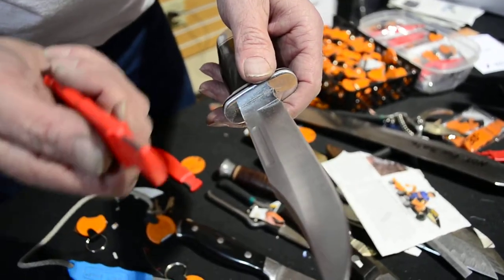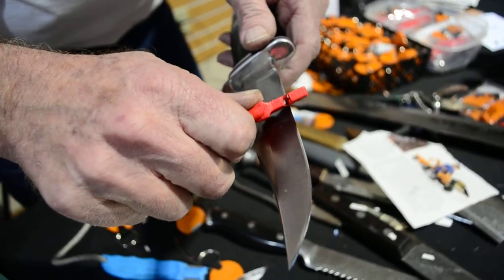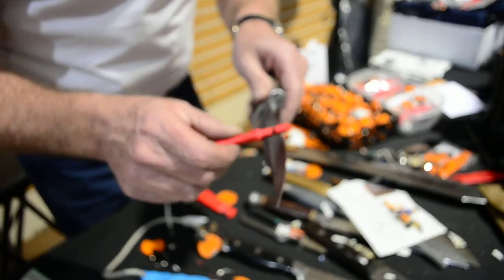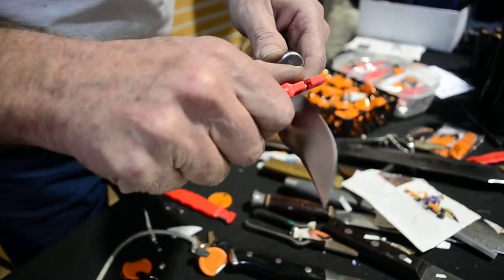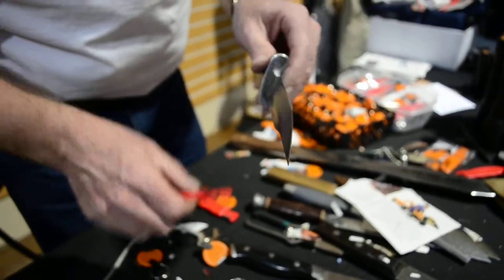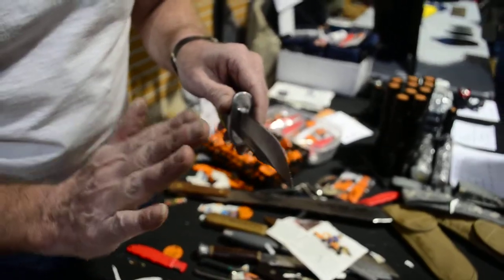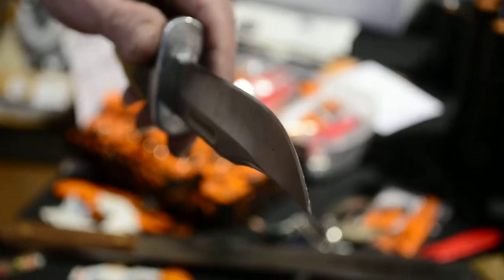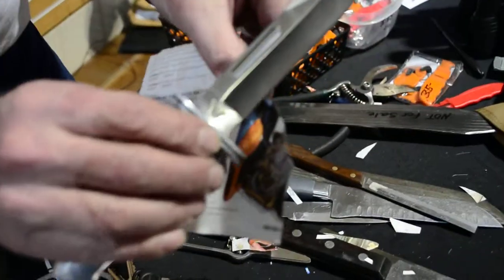Tutorial Knife Sharpening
Ever wonder how to get Your knives to be the sharpest in the world..?
Handy Sharp Knife makes your Knives, Scissors, and blades the Sharpest in the World..! Plus the All new, One-of-a-Kind "Sharp-N-Spark" is a Knife Sharpener and Magnesium Fire Starter in One..!

How Can I get One of these Handy Sharps..?

Tell them "Chance" sent you for extra deals..!